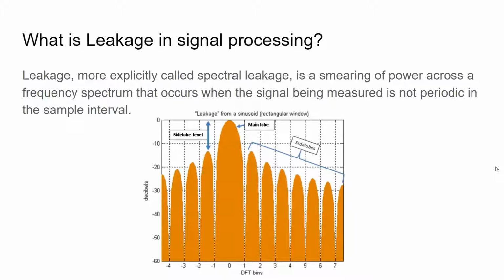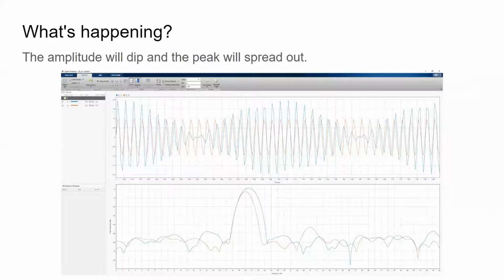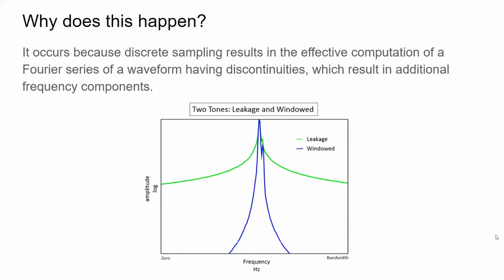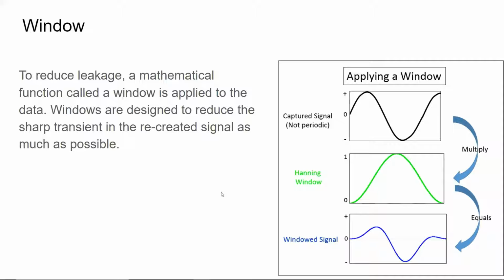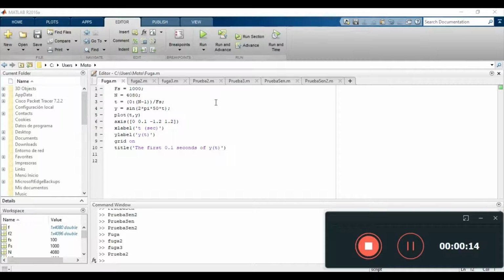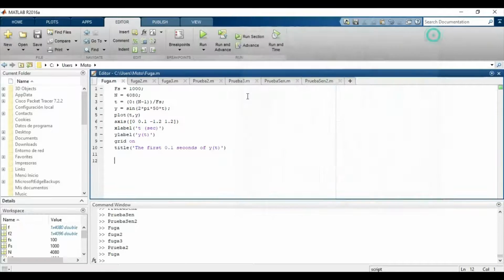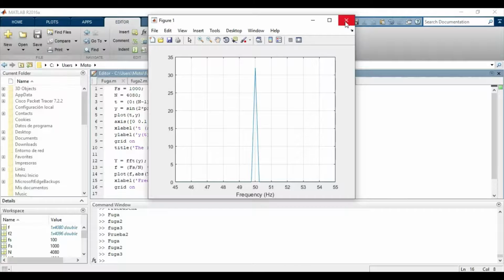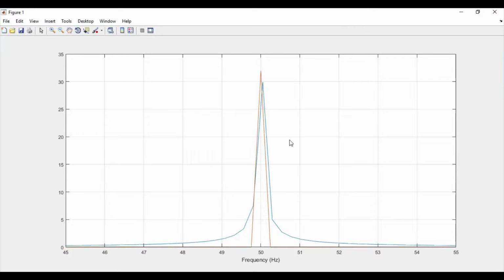PSD FINAL PROJECT